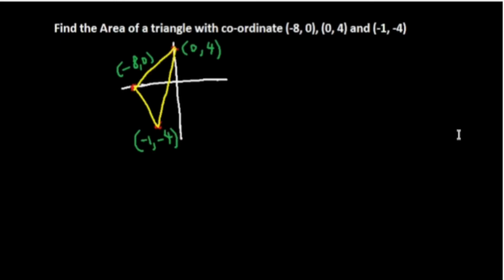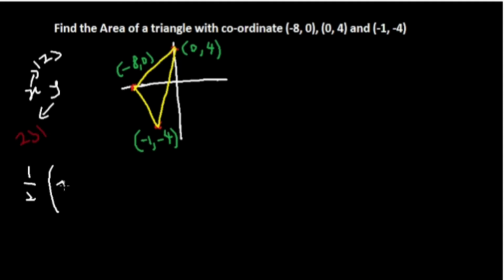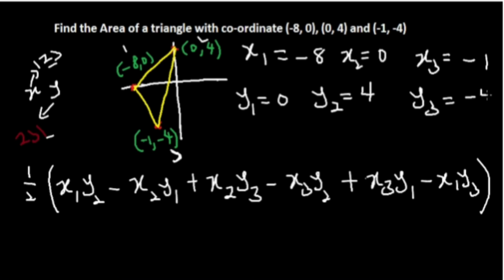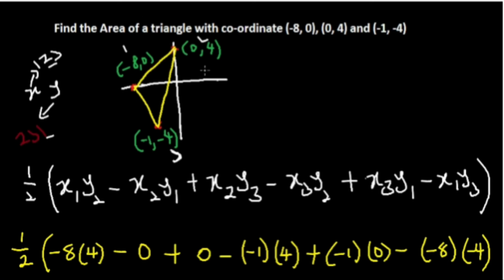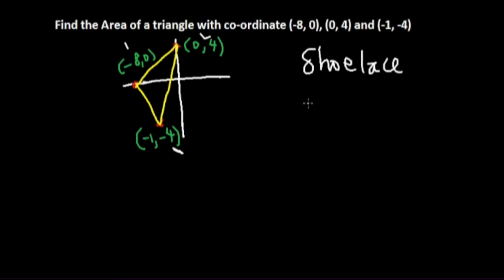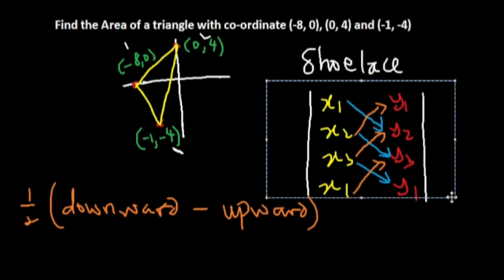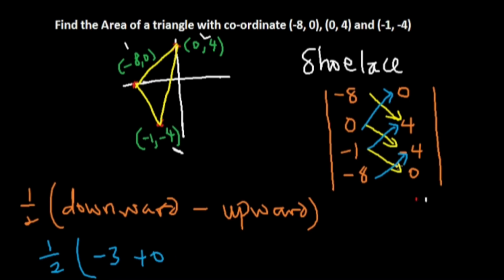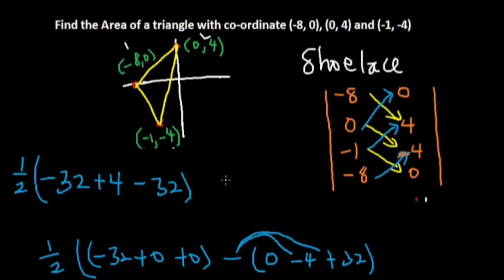Area of a triangle with co-ordinate Using Shoelace Method 🔥🔥🔥| INTRODUCTORY MATHEMATICS